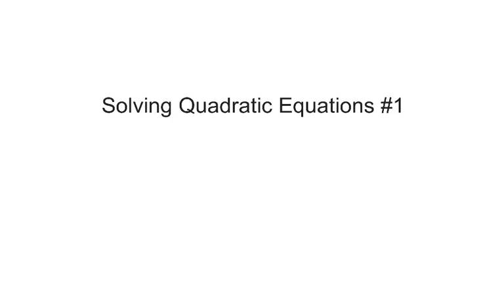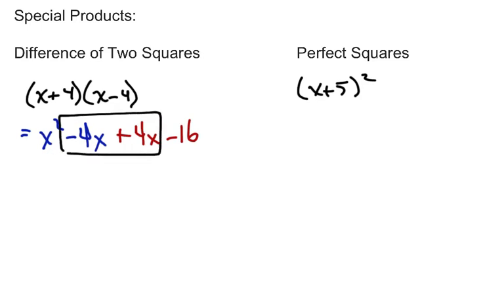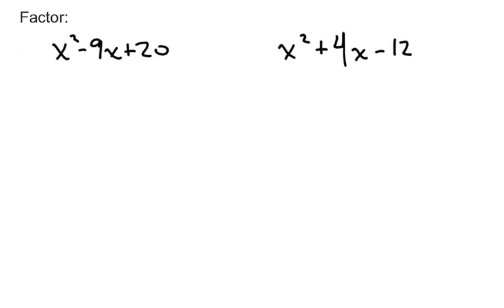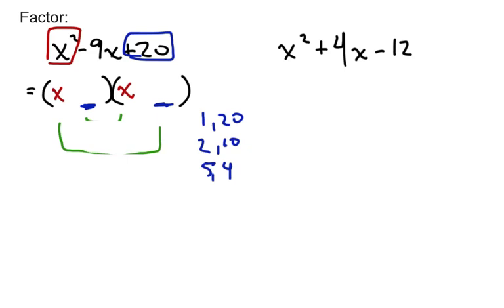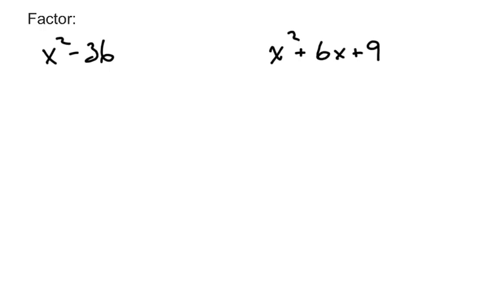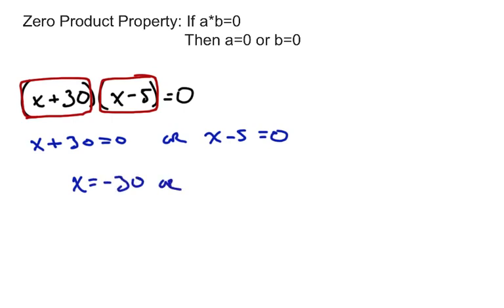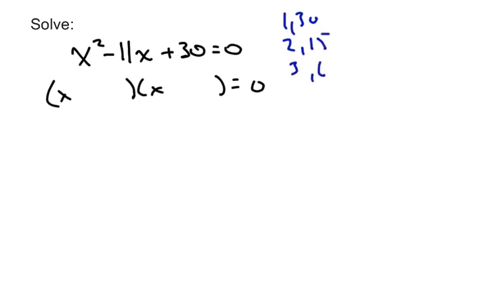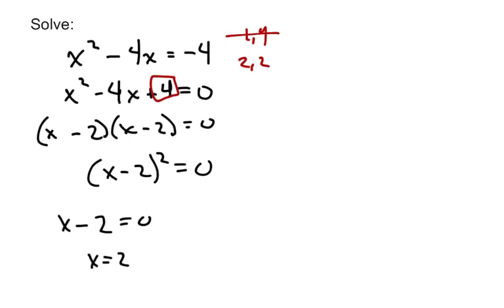Algebra 2: 4.3a-Solving Quadratics #1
This is how to solve Quadratic Equations, by factoring.  This video only covers the most basic types of Quadratic Equations, those with no leading coefficients.